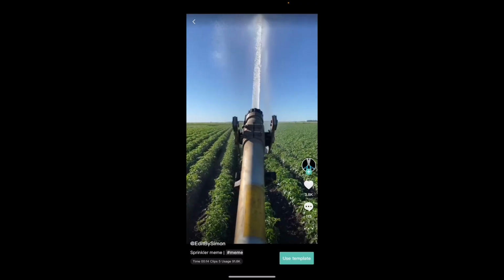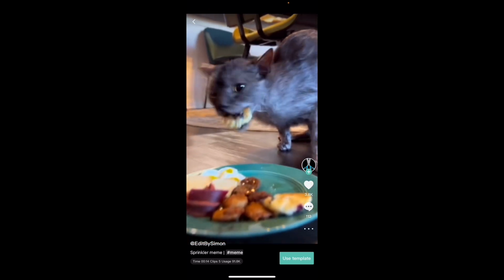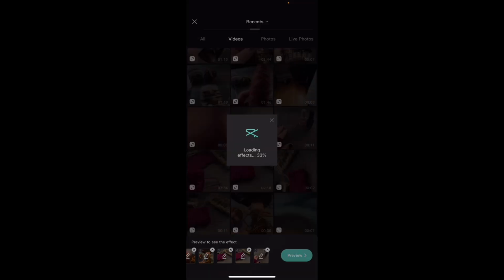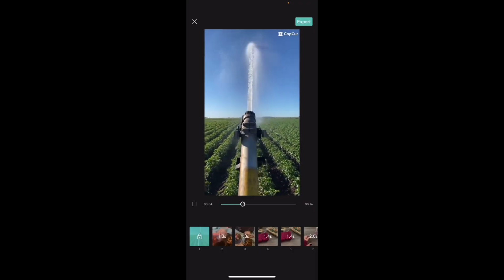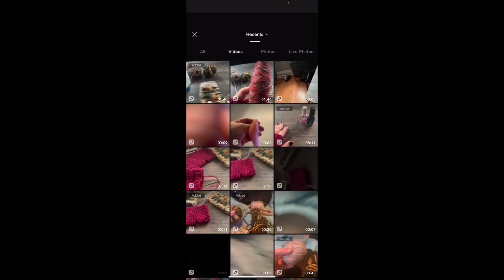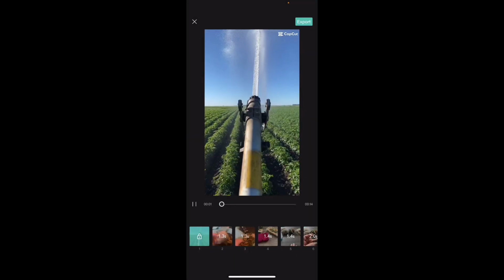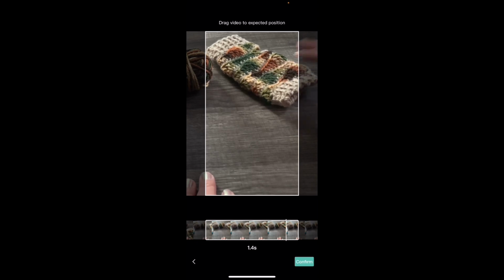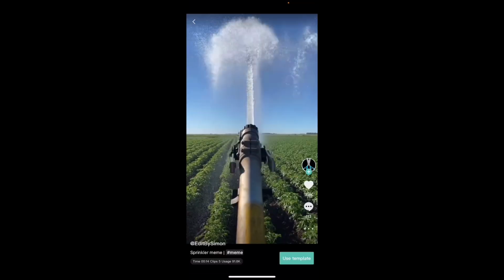Day 8: CapCut Template Tutorial to create easy video and I crocheted MOAR Fingerless Gloves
CapCut is a free to use mobile editing app.

Want crochet PATTERNS? 💁🏻‍♀️ Free/Paid